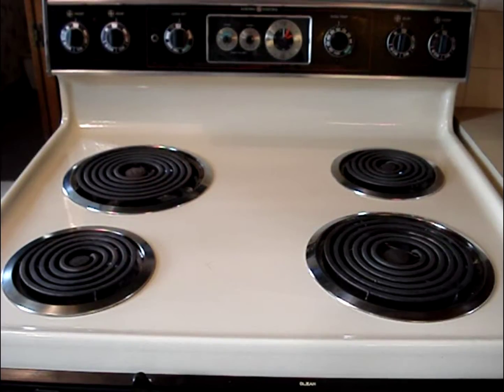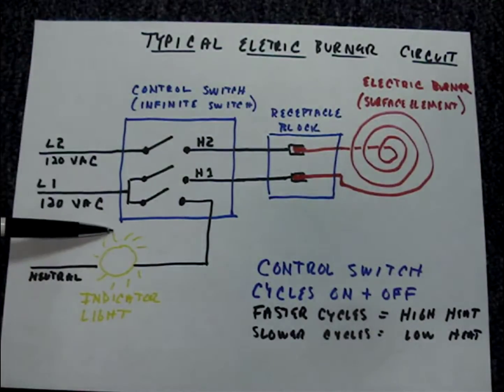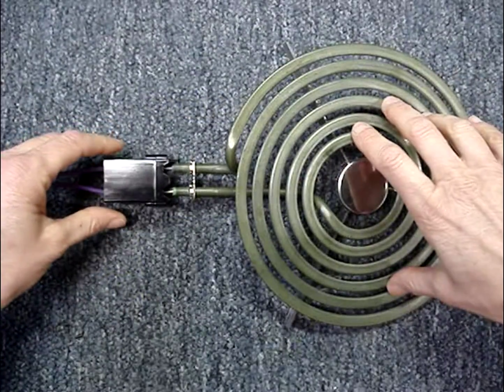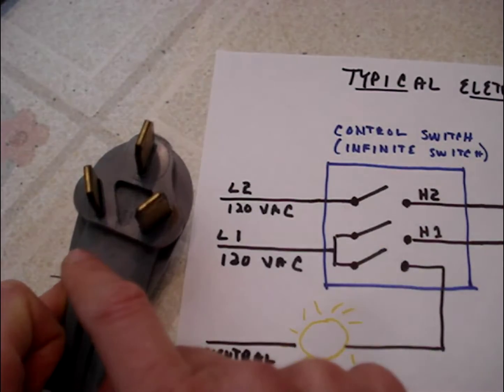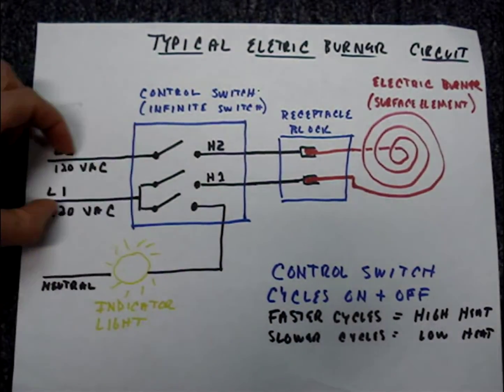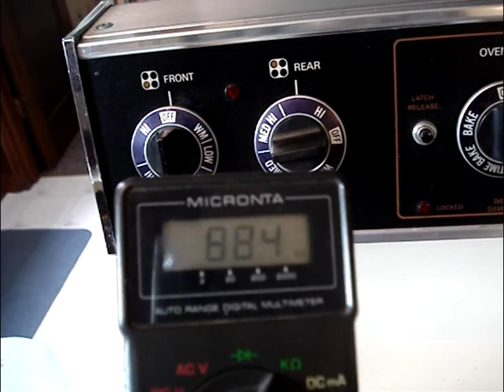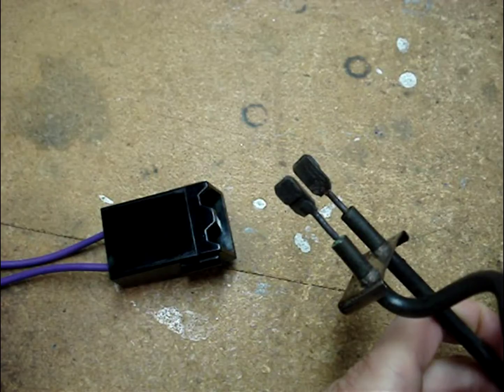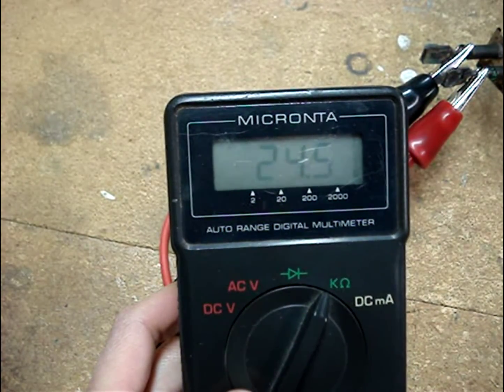Electric Stove Burner Not Working - Troubleshoot With Multimeter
Stove burner not working properly?  Use a multimeter to troubleshoot an electric range stove burner that won't turn on, works intermittently, burner overheating or won't turn off.